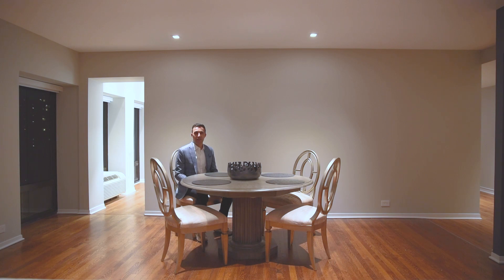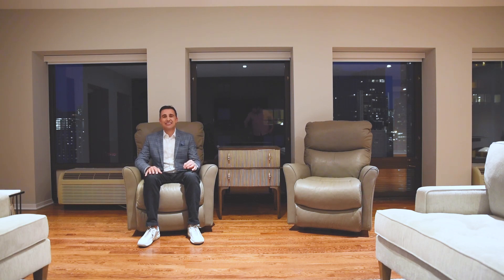Welcome to Stunning 1100 N Lake Shore Dr. 28B! 😮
1100 N Lake Shore Dr Unit 28B: Fully Renovated, Gold Coast Home w/ Breathtaking Views and Modern Finishes! Available fully furnished.
📣 Listed at $775,000!
🌞 Sun drenched
✨ 2,217 Sq Ft
✨ Huge Living Area
✨ 18 South And East Facing Windows w/ Spectacular Views Of Lake Michigan, Oak Street Beach And The City 🌊 🌆
BEAUTIFULLY NEW:
✨ Modern Kitchen 👩‍🍳👨‍🍳
✨ Hunter Douglas Motorized Shades
✨ LED lighting 💡
✨ Wood flooring
✨ Primary Bedroom Bathroom w/ tub w/ marble top 🛁
✨ Guest bath with large European style step in shower 🚿
✨ California Custom Walk-in closet
IN HEATED GARAGE:
✨ Valet Parking Is Fee Leased & Multiple Cars Permitted
✨ Cheap Guest Parking
LOCATION:
✨ Gold Coast
✨ Tree Lined Cedar Street🌲
✨ Walking Distance To Michigan Ave/Oak St Shopping, Rush Street Restaurants, Oak Street Beach, Public Transportation & The Best Rated Schools!